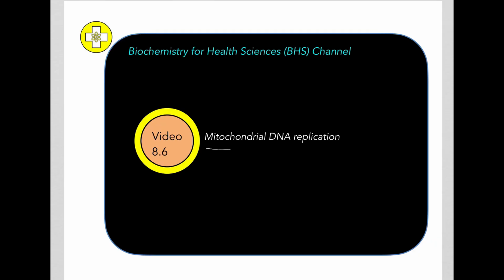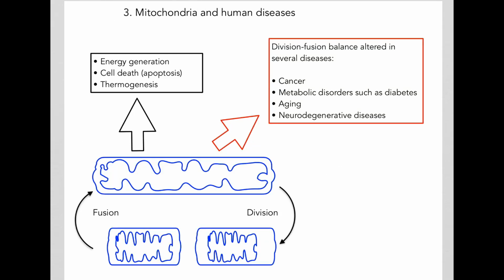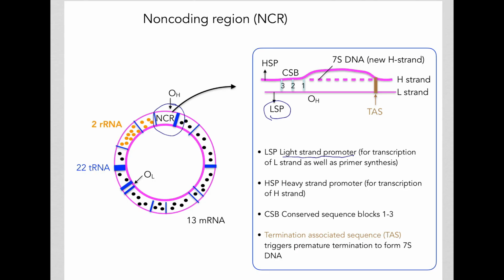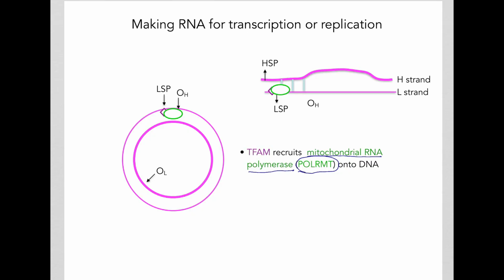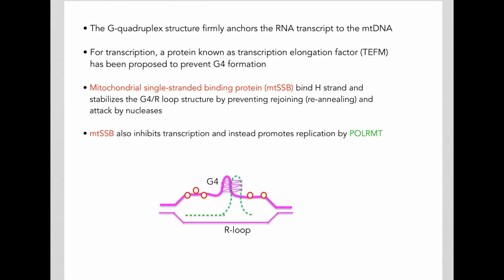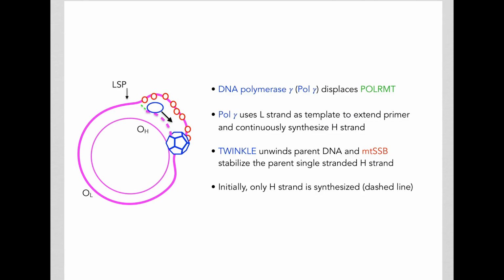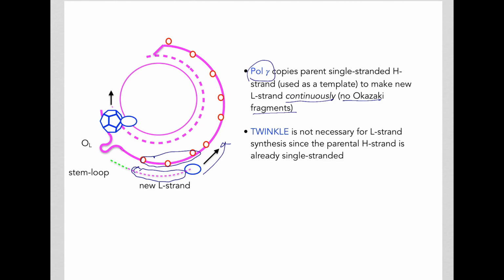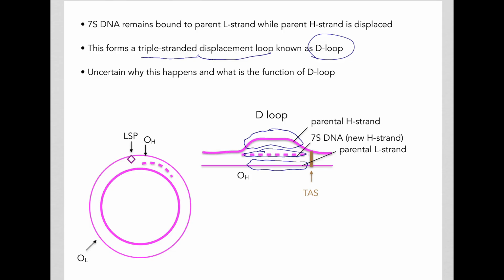8 6 Mitochondrial DNA replication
This video explains the story of how our mitochondria replicates to form another copy. The key steps are explained in a story fashion together with the major proteins that are involved and their functions. Mitochondrial DNA structure, mitochondrial fusion and division as well as the D loop are also briefly discussed.